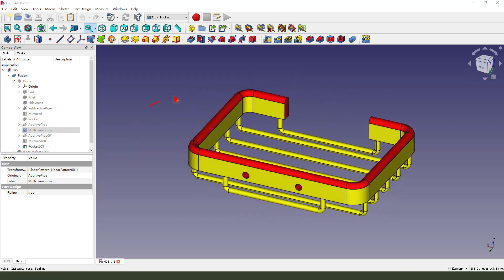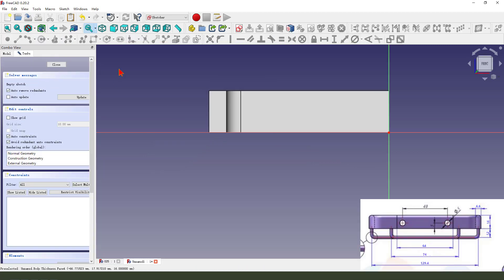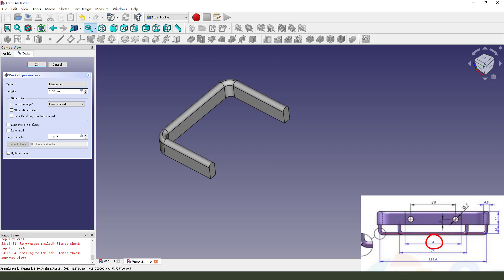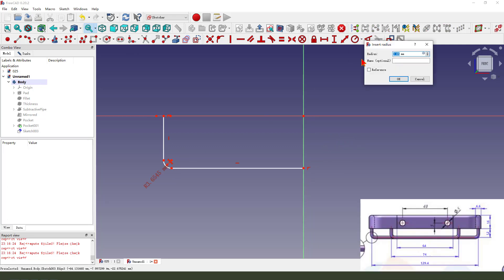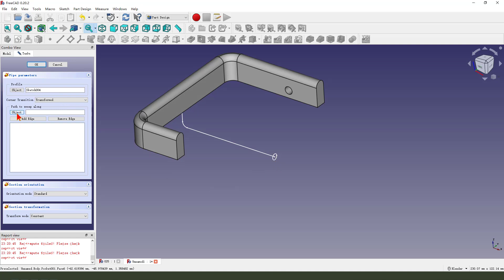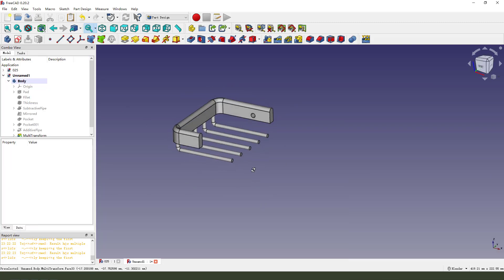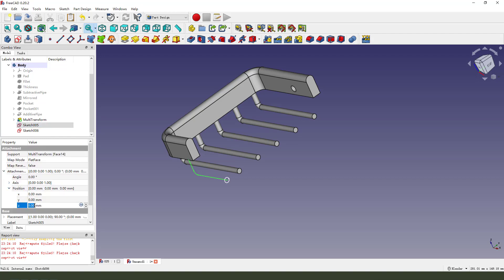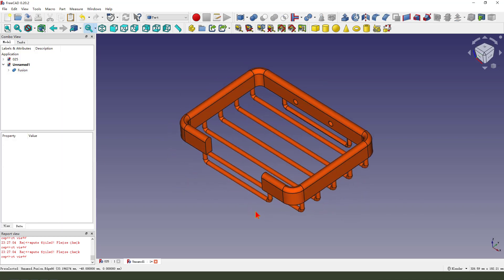FreeCAD Tutorial for beginners,basic model exercise-25